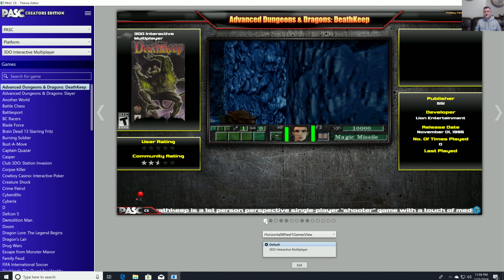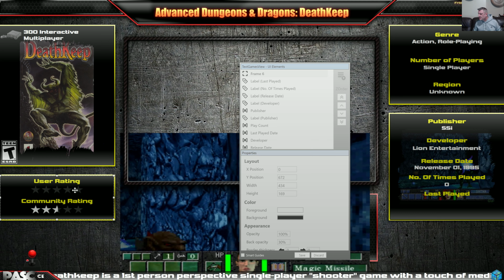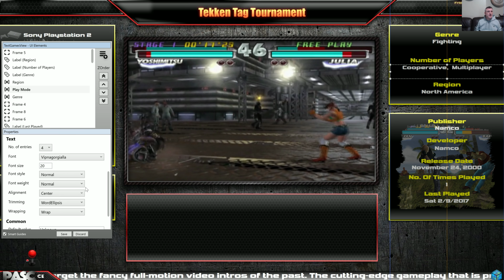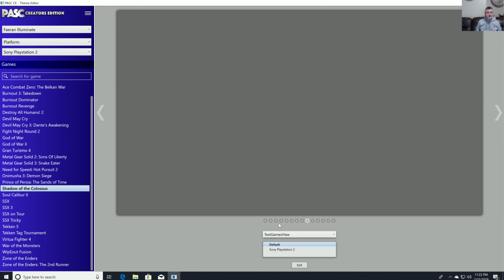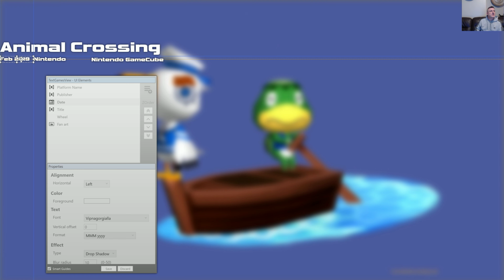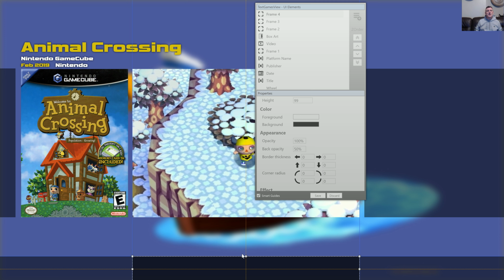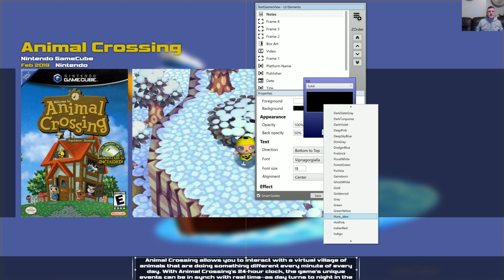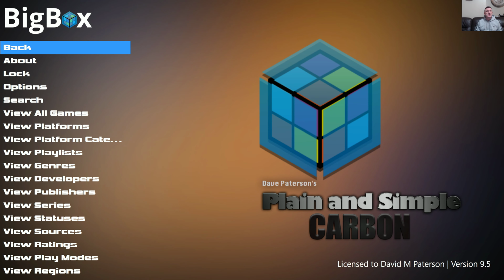PASC CE (wip) Editor - Officially a code generator!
More visual additions such as: -
1) UI Elements have corresponding icons
2) Smart Guides!
3) Formatting of Genre, Play modes & Region
4) Ability to specify the folder containing the ESRB and Star Rating images.

Oh and this now generates your final XAML code and packages it all up into a Theme Folder.

My apologies for 1) the length of the video and 2) toward the very end when playing the designed theme via bigbox I was unaware of the PC playback volume and therefore you will not be able to hear what I was saying.